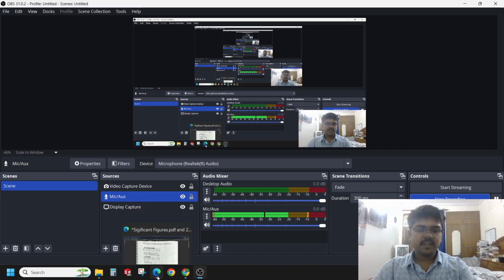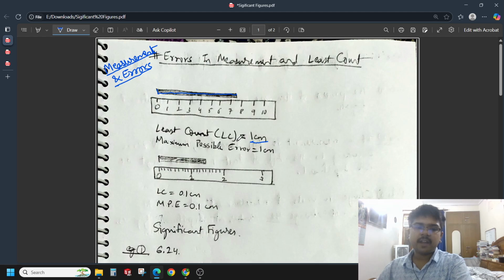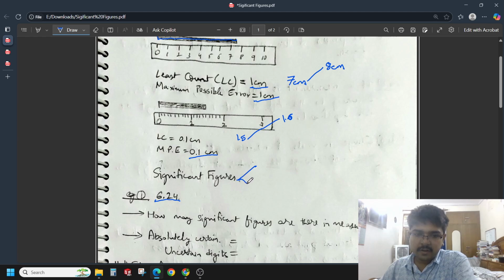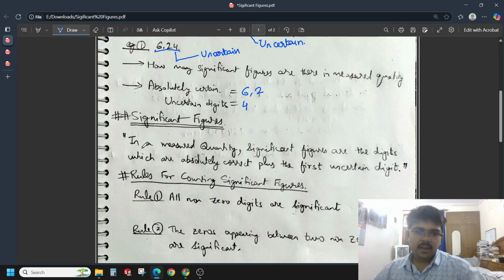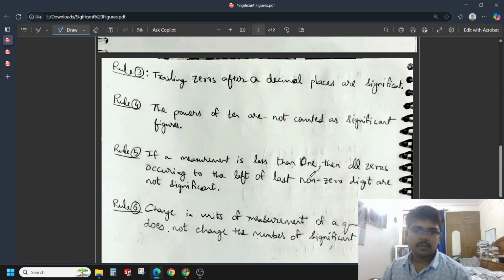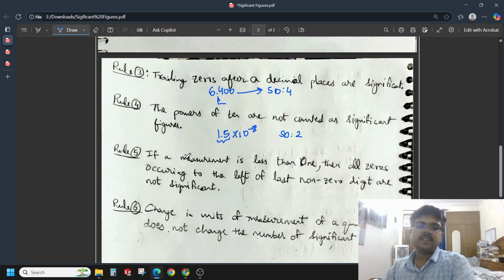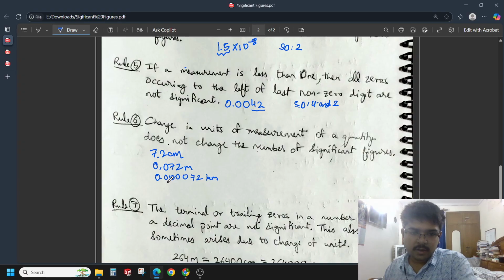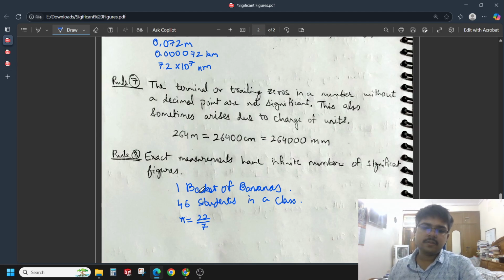Measurement and Errors